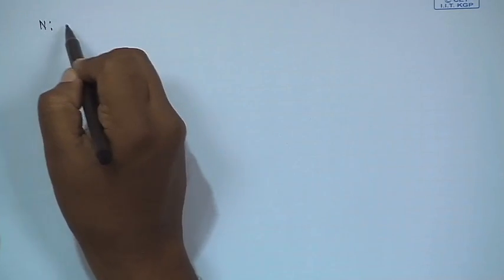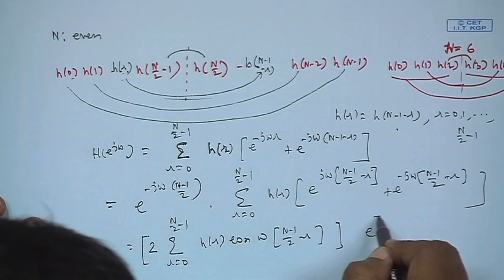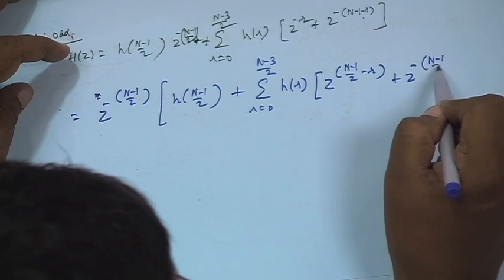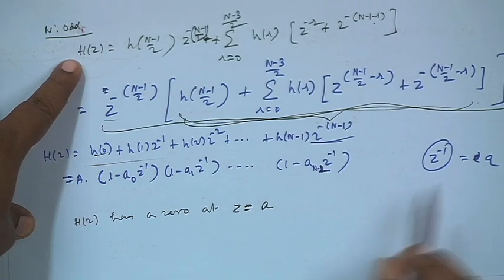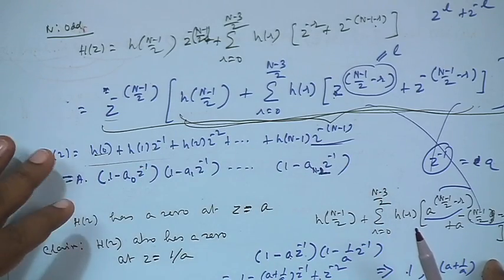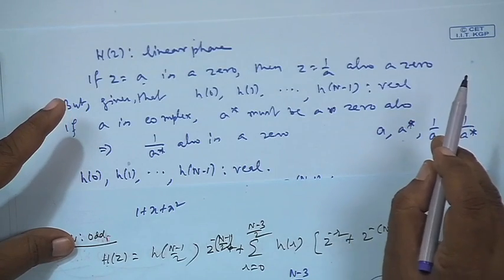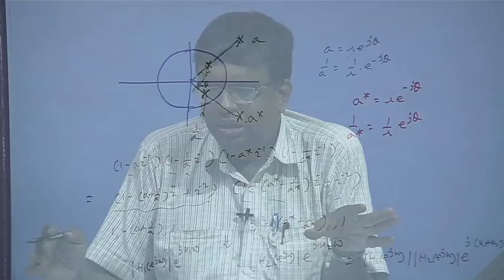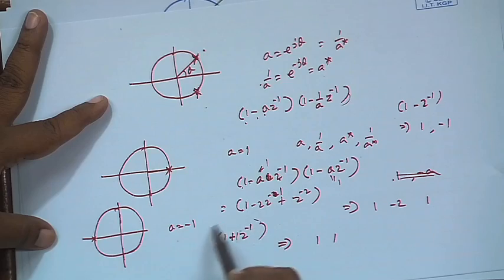Properties of Linear Phase Filters